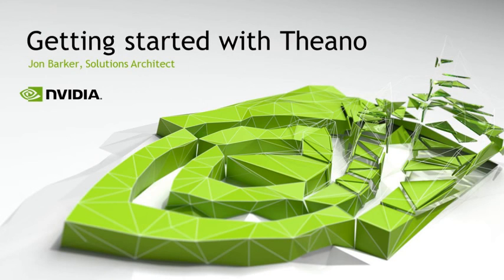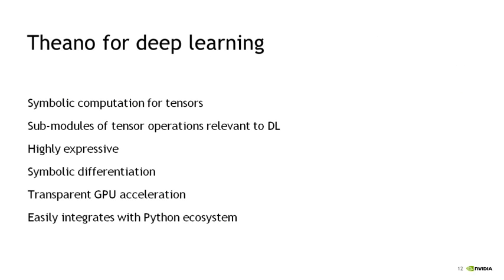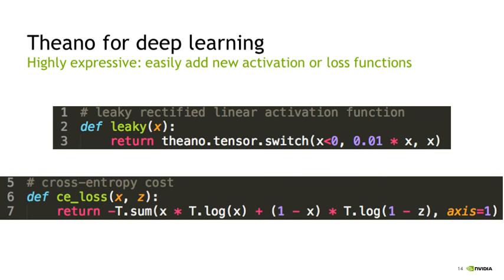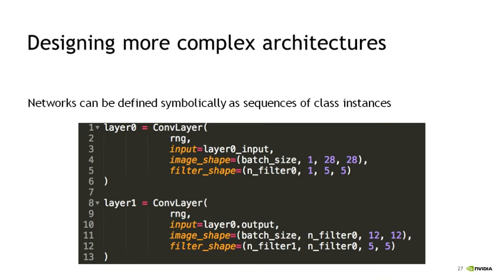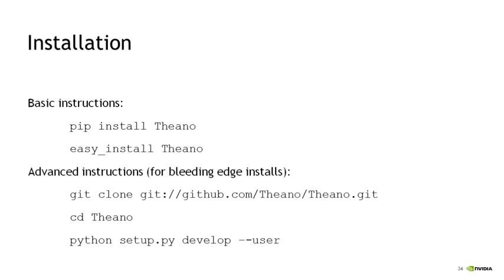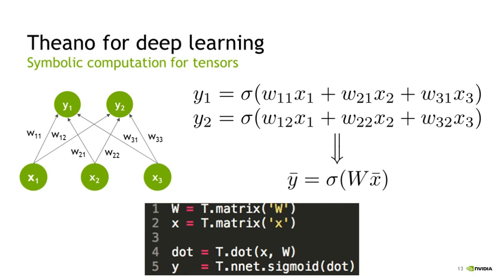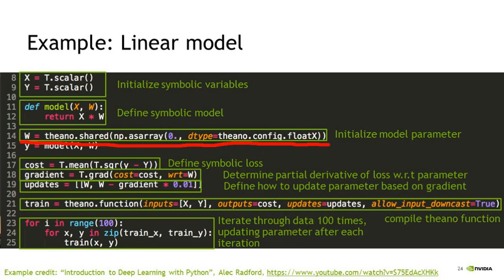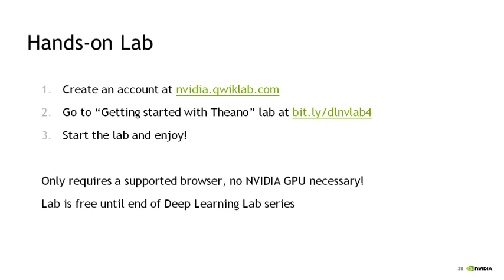NVIDIA Deep Learning Course Class #4 Getting started with Theano YouTube